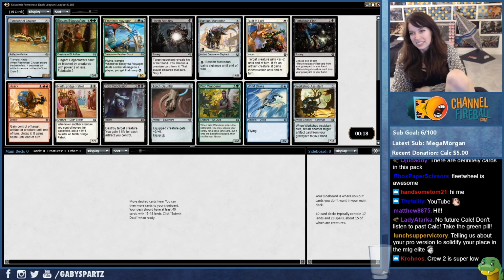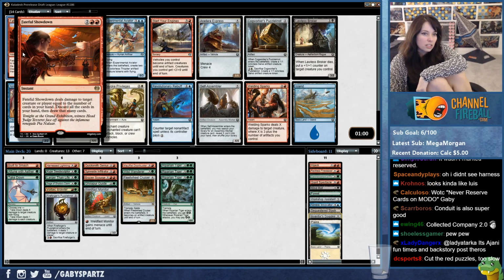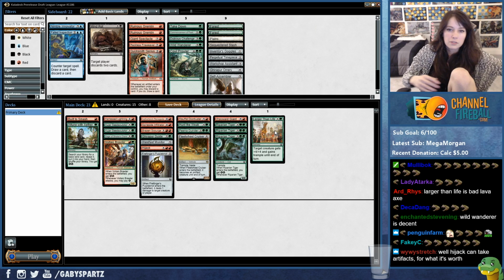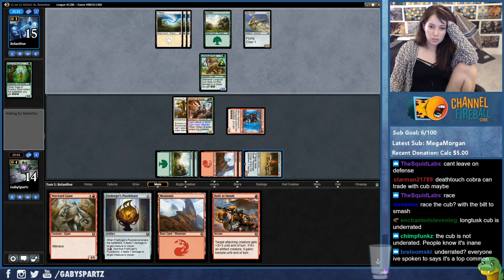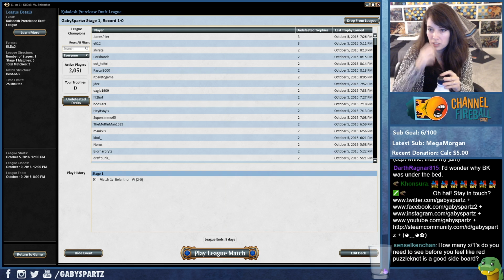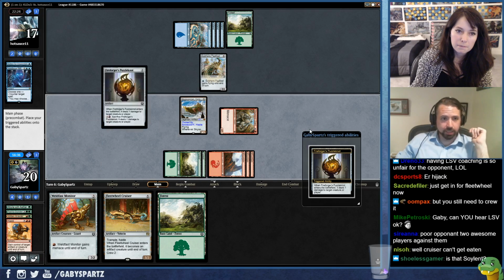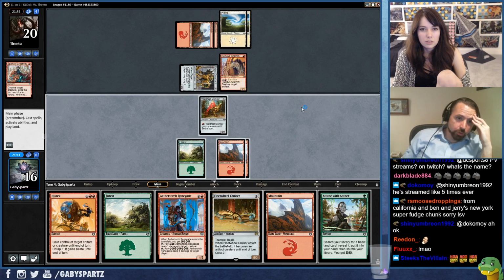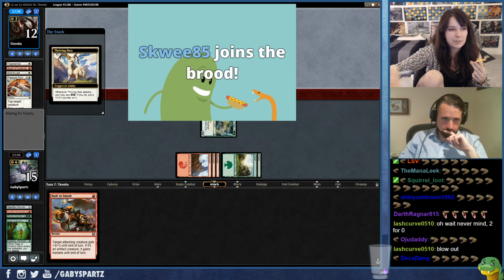Kaladesh Draft #2 / KLD / Magic: The Gathering MTG